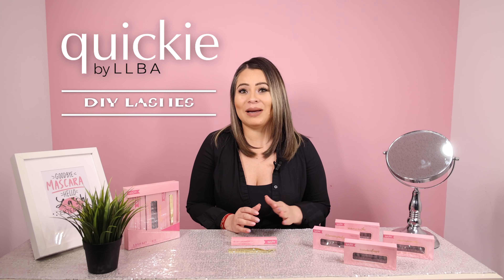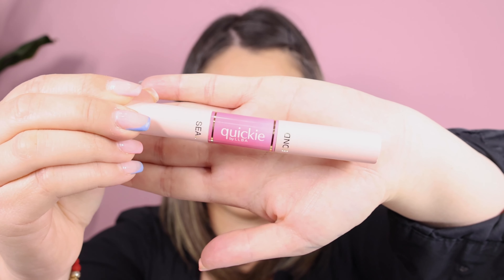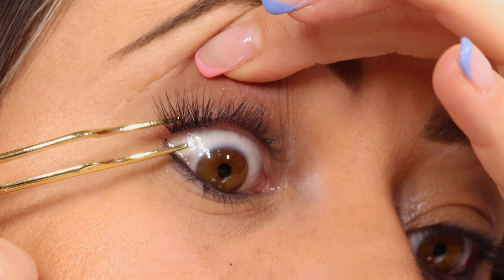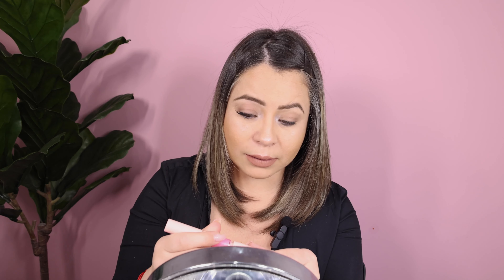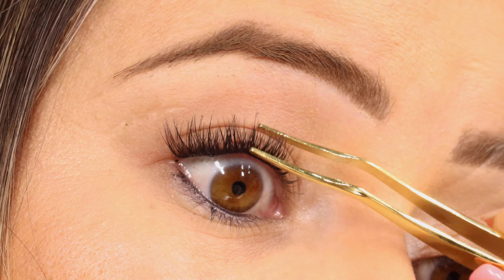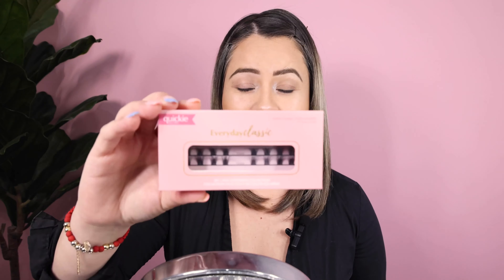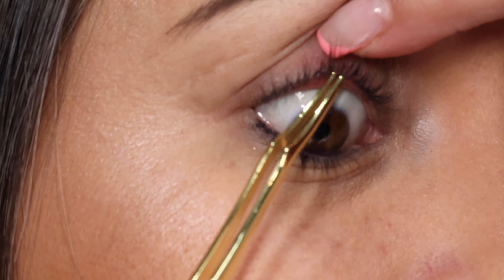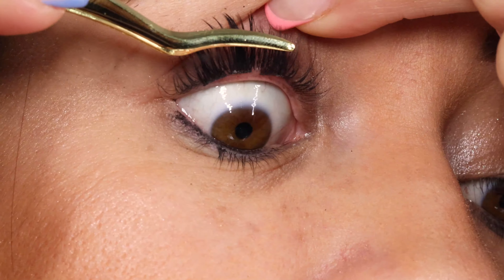How To Use The New DIY Lashes I LLBA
The DIY Lash Extension Collection by Quickie is the perfect solution for clients who want to take a break from eyelash extensions without compromising on stunning lashes. Our cruelty-free, vegan collection offers up to 12 hours of wear and features our 2-in-1 Duo Lash Adhesive and false mink lashes, both meticulously designed to provide a flawless, long-lasting look.

Step 1. apply the glue to one section of the eye
Step 2. apply the lashes under your natural lashes and use the tweezer to squeeze them in place
Step 3.  repeat steps 1 and 2 until the full eye look is complete
Step 4. apply the bonder to seal the lashes in place